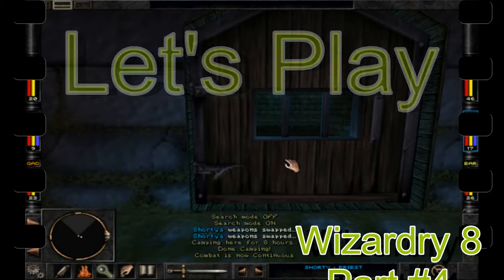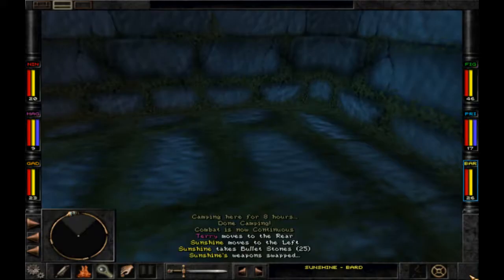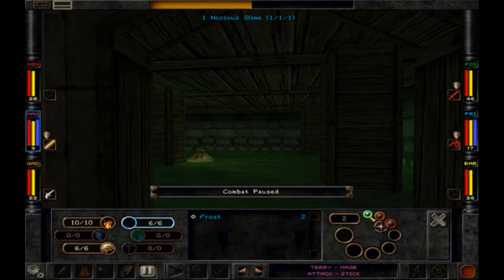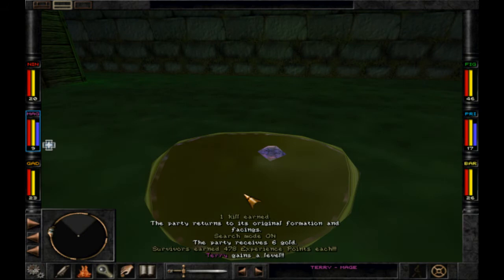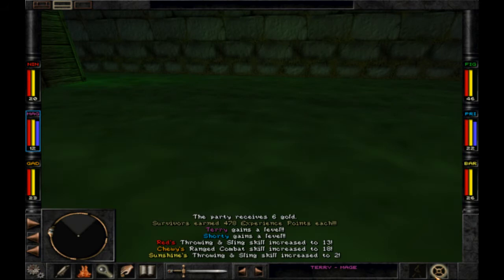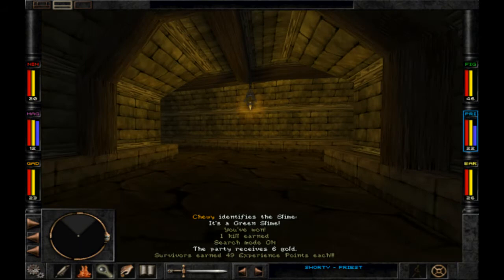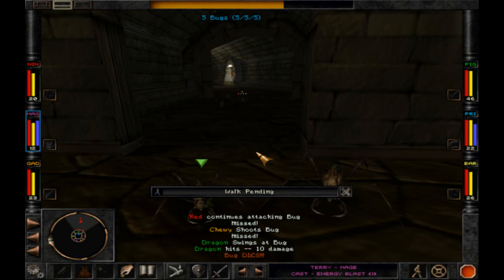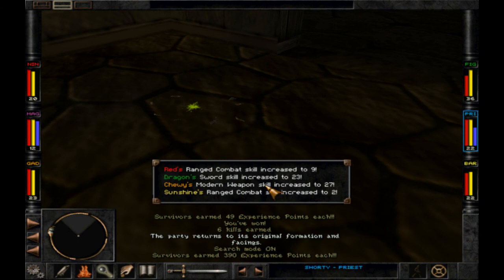Let's Play Wizardry 8 Walkthrough [004] w/YourGibs - Swarming Roaches in Monastery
Let's Play ♦ Wizardry 8 Walkthrough with YourGibs
Developer: Sir-Tech Software

Party Members - Felpurr Ninja, Dracon Fighter, Faerie Mage, Rawulf Priest, Hobbit Bard, and Mook Gadgeteer.

The ultimate aim of the game is to collect three artifacts and to place each on its pedestal in the final zone. They must find the Astral Dominae, the key to life and which is held by the Dark Savant, the Destinae Dominus, the key to knowledge and which was stolen by the thief Marten, and the Chaos Moliri, the key to change and which is held by the Mook.

There are four main paths to proceed through the game: Allying with either the T'Rang or Umpani, allying with both, or else being enemies with both. In addition, players can also choose to gain friendship with the Rattkin or the Trynnie, and players can choose whether or not to ally with the Rapax, Rattkin Razuka or Mook.